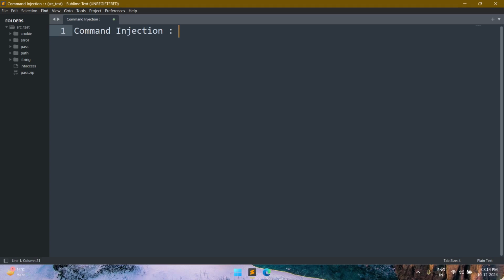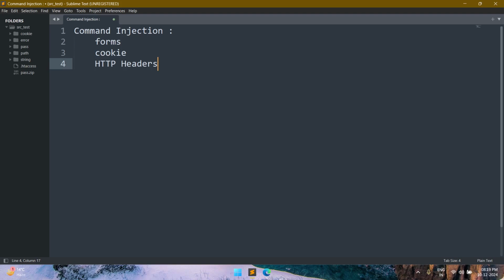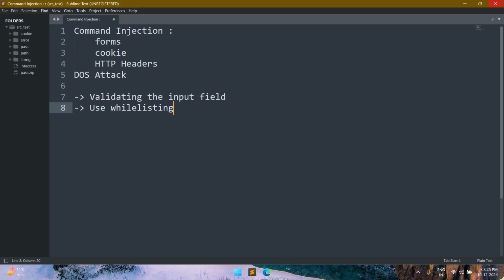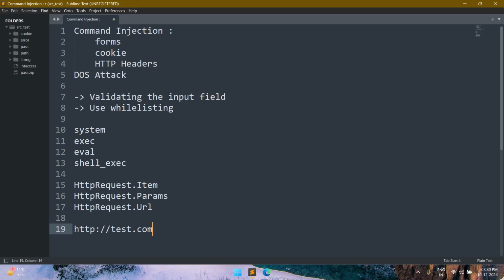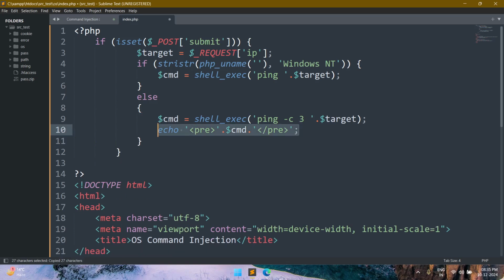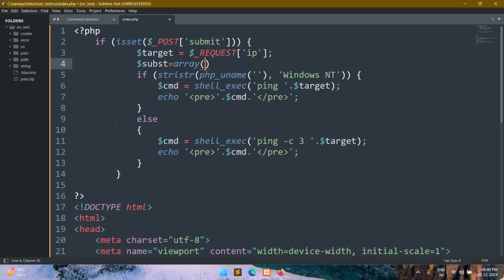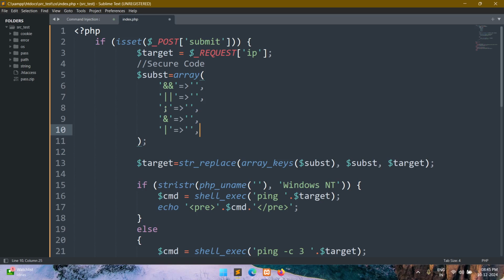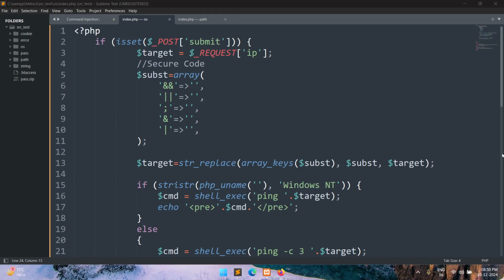Source Code Review | Command Injection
🔐 Command Injection – Secure Code Review 🔎
Are your web applications safe from Command Injection attacks?
In this video, we dive deep into how command injection vulnerabilities occur, what insecure coding patterns to look for during a secure code review, and how to effectively mitigate these risks.

You will learn:
✅ How command injection works
✅ Real-life insecure code examples
✅ Secure coding best practices
✅ Remediation techniques every developer should know

Whether you're a security professional, developer, or code reviewer, this video gives you actionable insights to harden your code against one of the most dangerous OWASP Top 10 vulnerabilities.

🔧 Tools Covered: Static Code Analysis, Manual Review Tips
🧠 Level: Intermediate to Advanced
🎓 From: Pentester Institute – Empowering Ethical Hackers